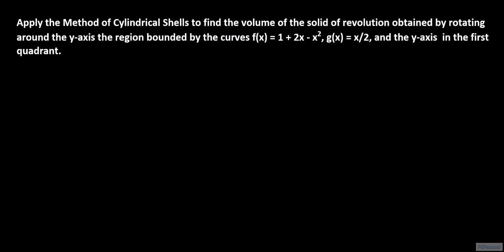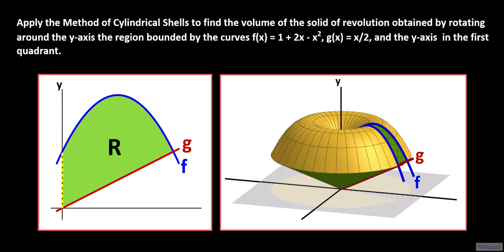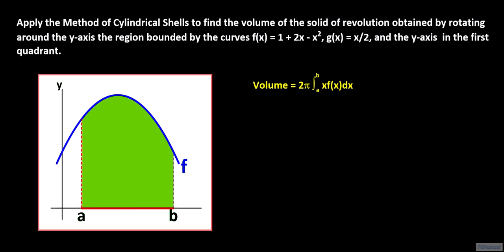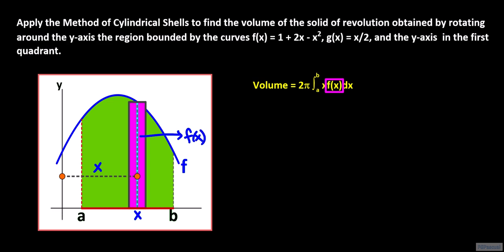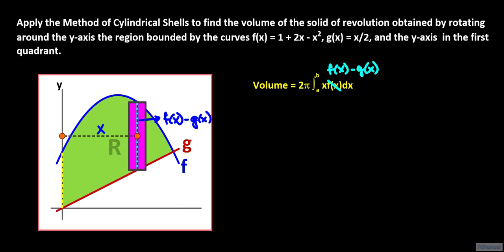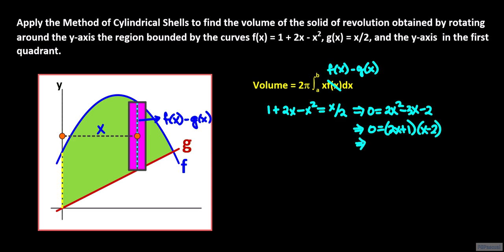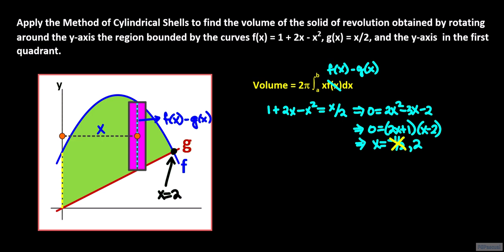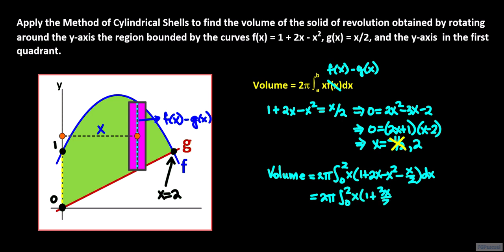Cylindrical Shells Example 1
An example of the application of the Method of Cylindrical Shells to find the volume of a solid of revolution